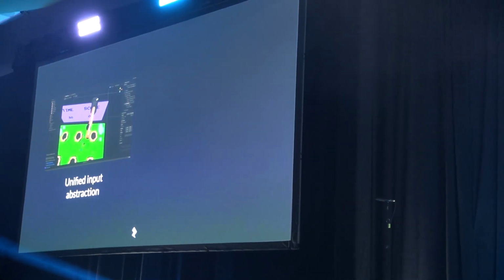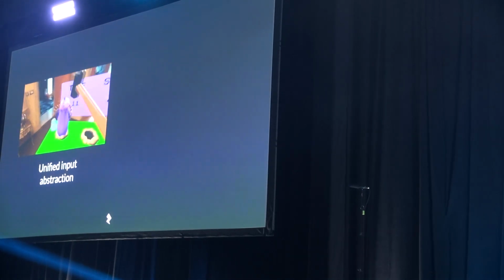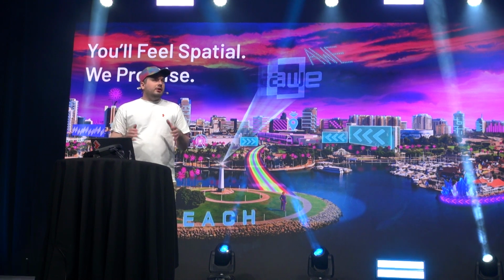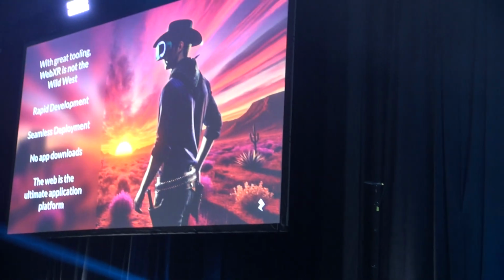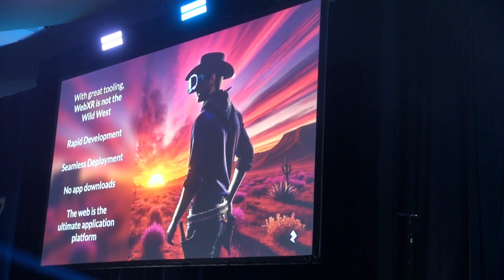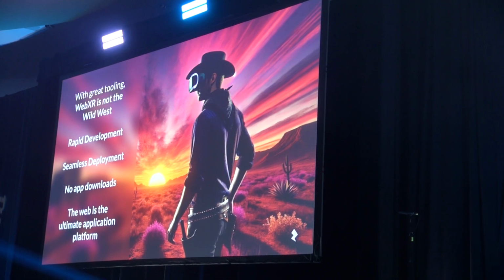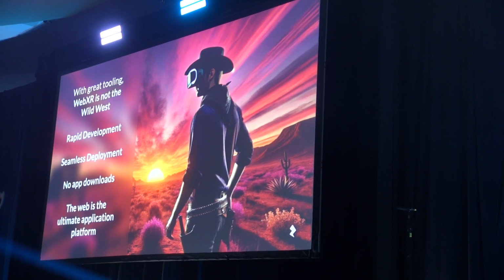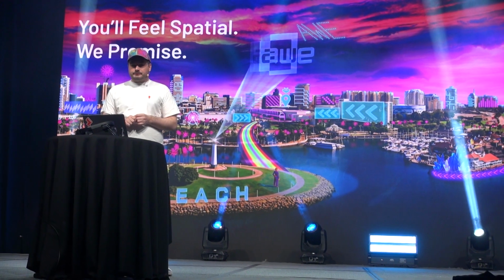"Building Immersive 3D Content for any Device" with WebXR" by Connell Gauld of Zappar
AWE USA 2024: Connell Gauld of Zappar presented "Building Immersive 3D Content for any Device with WebXR".
Alongside headsets like the Quest 3 and Magic Leap, Apple also announced support for WebXR in the Vision Pro making it one of the most exciting ways for creatives and developers to create and deploy immersive AR/VR content to the web with no app downloads or extended build times. In this talk, Zappar CTO, Connell Gauld will show you how to capitalise on the new exciting era of WebXR, and demonstrate how to quickly create, preview and publish stand-out 3D web content across a range of use cases and devices using next-gen web tooling.